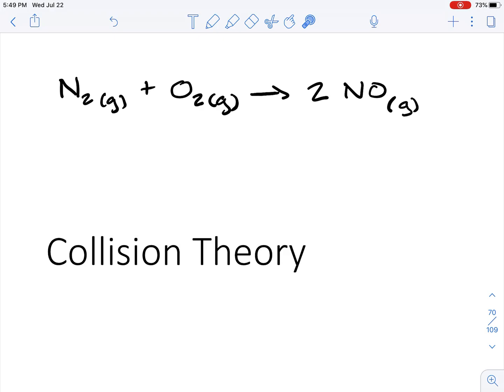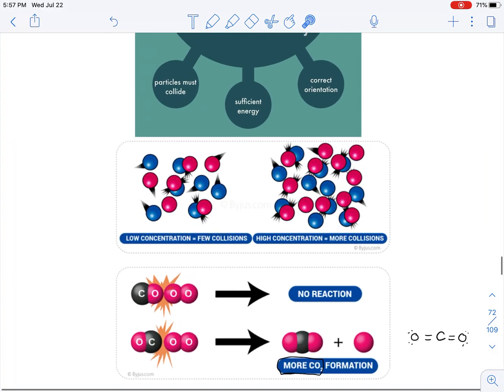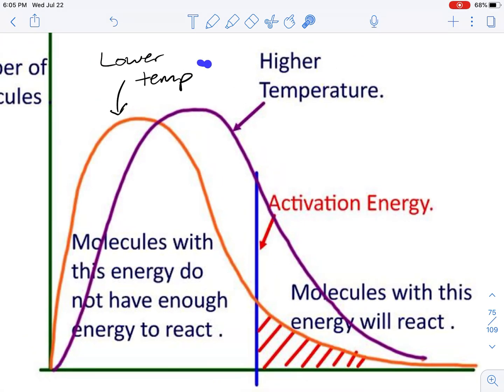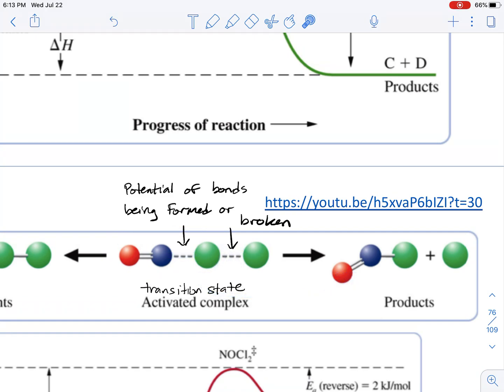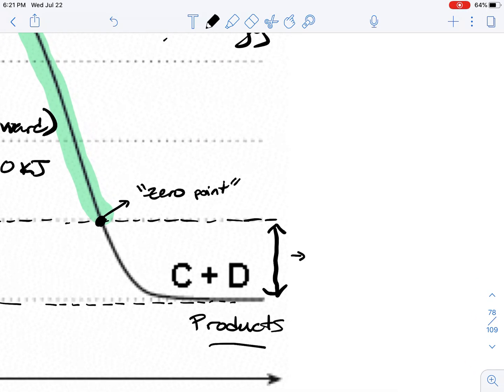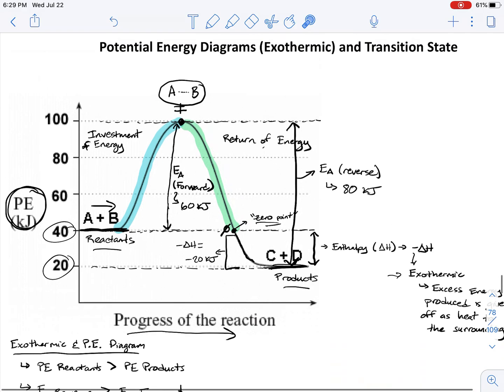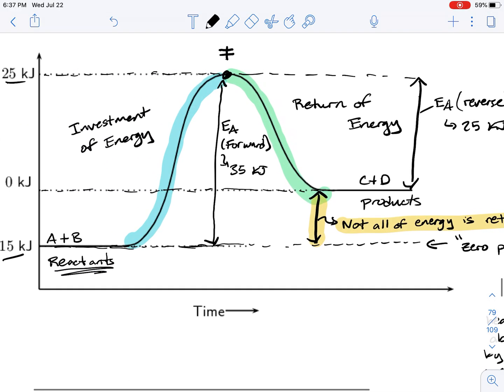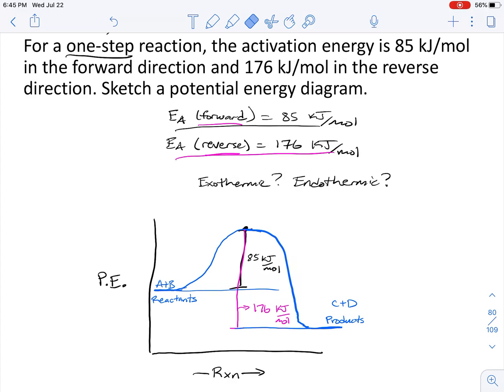Kinetics 10: Intro to Collision Theory and Potential Energy Diagrams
In this video, I cover the concept behind collision theory and cover potential energy diagrams.